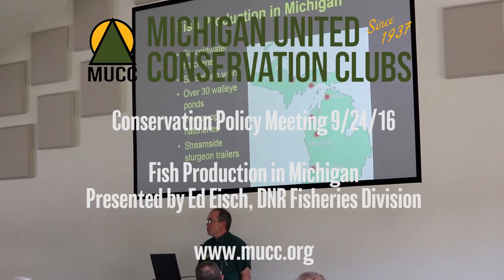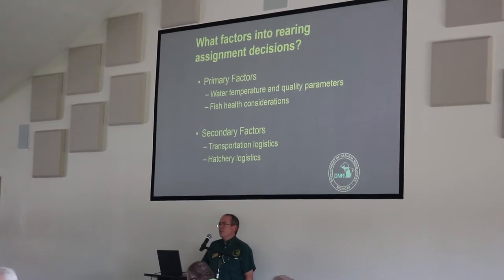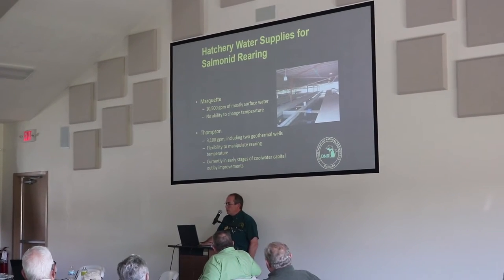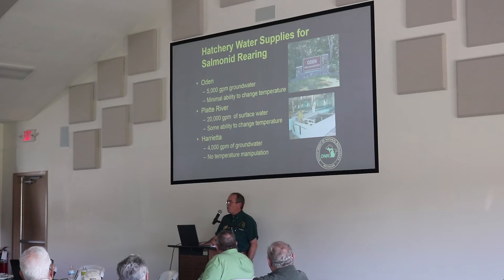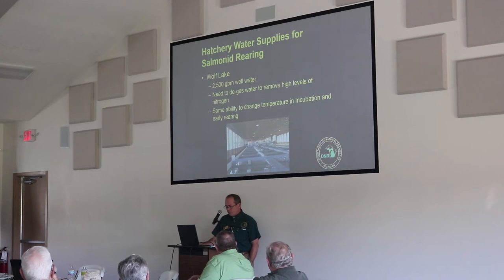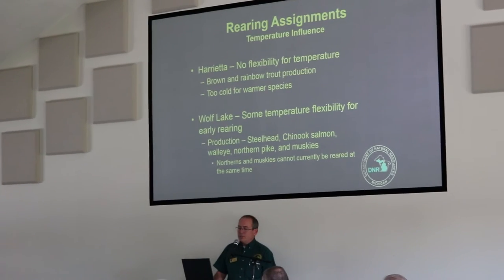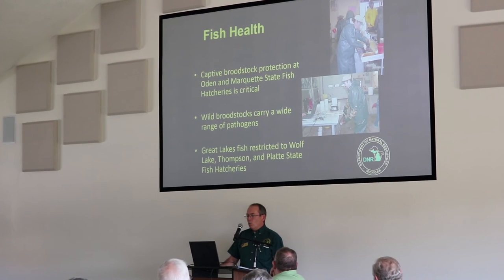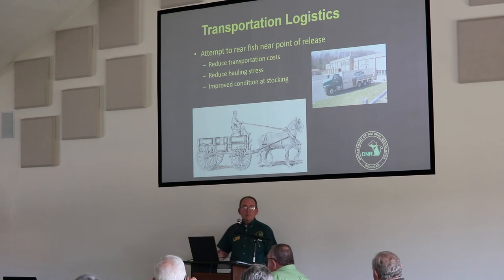How the DNR Manages Fish Hatcheries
At Michigan United Conservation Clubs (MUCC)'s Conservation Policy Meeting on September 24, 2016, Ed Eisch of the Michigan Department of Natural Resources (DNR) Fisheries Division gave this presentation on fish hatchery management to MUCC Conservation Policy Board members.